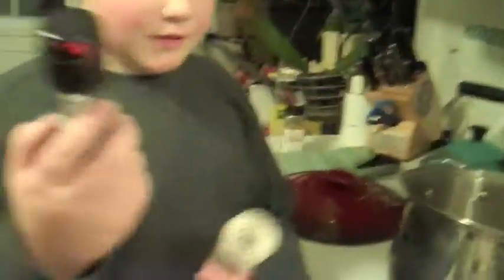Epic Ashlee Time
Since I cut down to one youtube account, I thought I should upload The Wild Ashlee series I'm doing to this account. I don't have all of them available, but I'll upload the ones I do have. Sorry I haven't been posting lately, but summer is here, and I'm in the mood for some production.